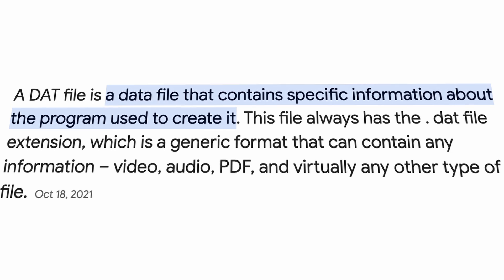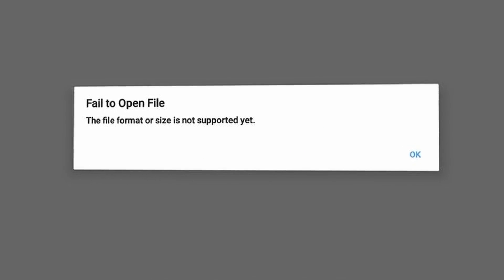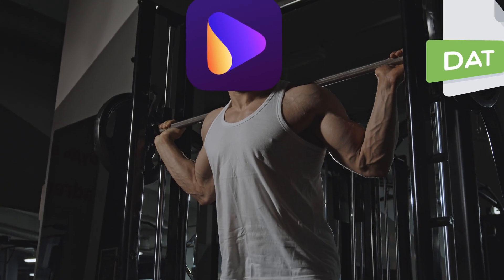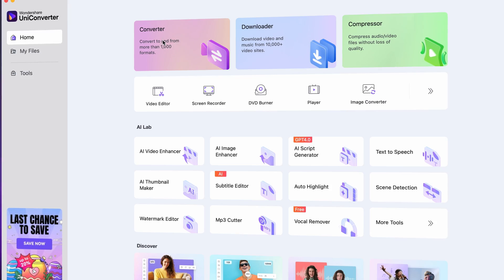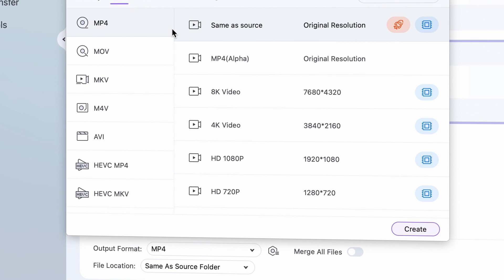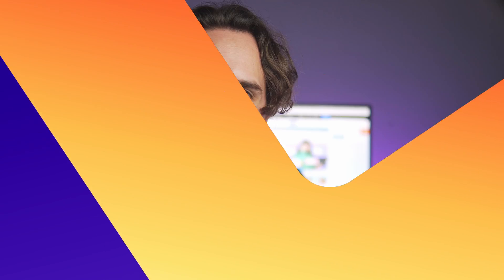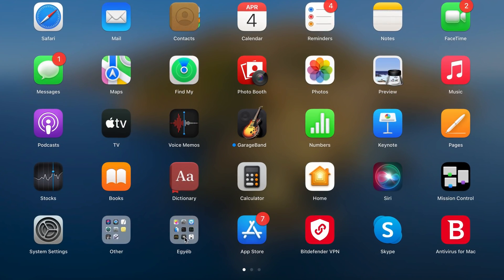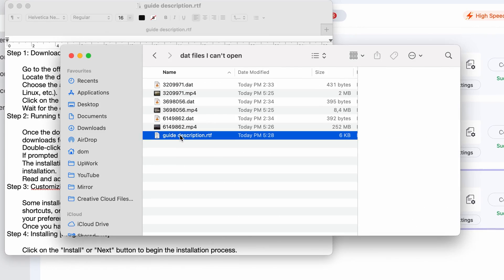How to Convert DAT or Any File to MP4 with UniConverter | 1000+ Formats Supported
Learn how to easily convert any file, including DAT, to MP4 with UniConverter! With support for over 1000 formats, this tool is perfect for all your video conversion needs.

⌚ Timestamps
0:00 - Intro
0:15 - What is DAT files
1:09 - UniCoverter how to use
2:14 - UniCoverter supports over 1000+ file formats
2:26  - Wrap up